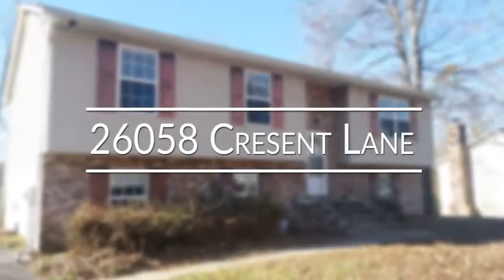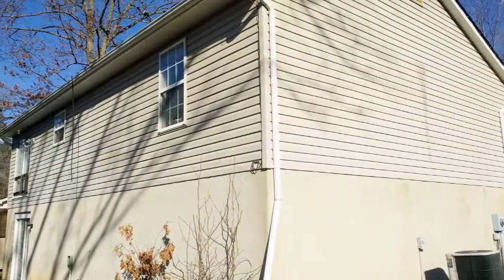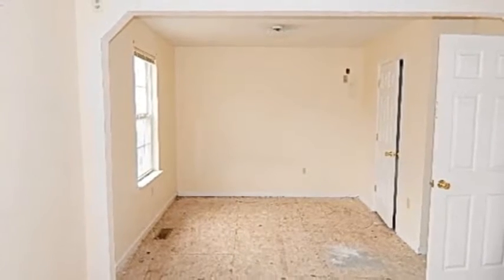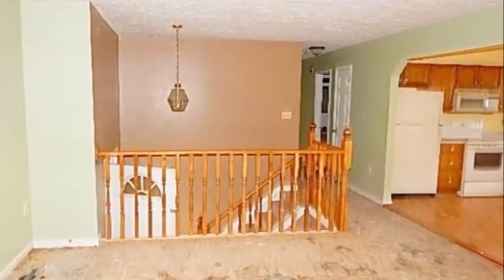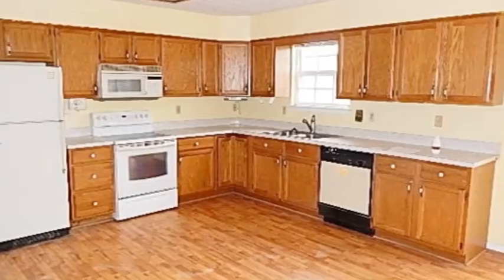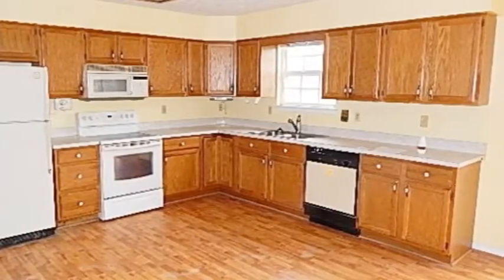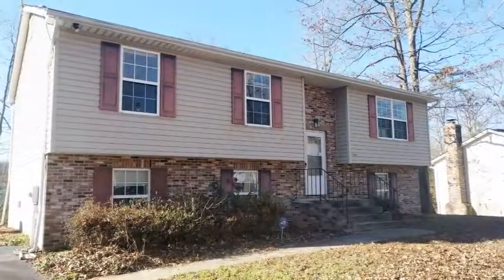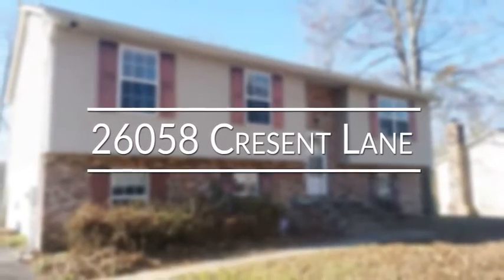26058 CRESENT LN, MECHANICSVILLE, MD 20659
26058 Cresent Lane is a spacious 3 bedroom, 3 bath split level style home in the highly desirable neighborhood of WICOMICO SHORES! It is conveniently located close to public transportation for an easy commute as well as fashionable shopping and dining establishments! As you enter this home you will notice lots of windows offering tons of natural light giving this home that warm and cozy feeling perfect for those cold winter evenings. With separate living and dining areas, you and your guests will appreciate the flow of this home, making it a perfect backdrop for entertaining. The kitchen offers lots of working counter space and storage to compliment the chef in your family, with plenty of space to add a breakfast nook! Lots of space to entertain on your list of must haves? Well this home has got it! A fully finished basement with a wood burning stove and access to the rear yard complete with above ground pool and hot tub.This home is just waiting for your finishing touches to make it your own! If you are looking for all the comforts of home combined with these wonderful extras then you are looking for 26058 Cresent Lane.